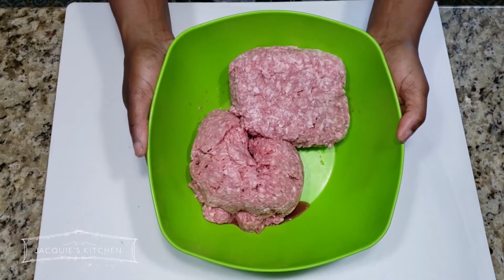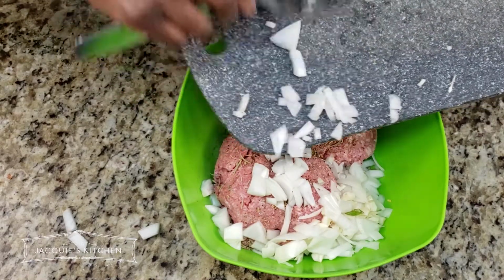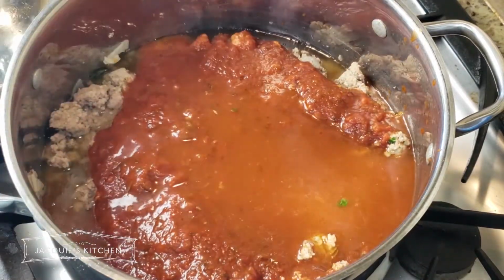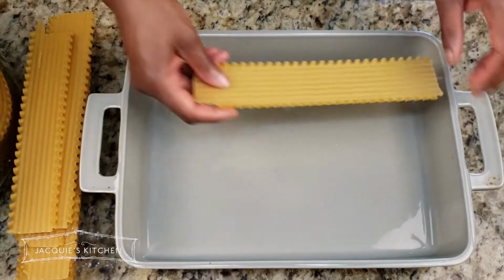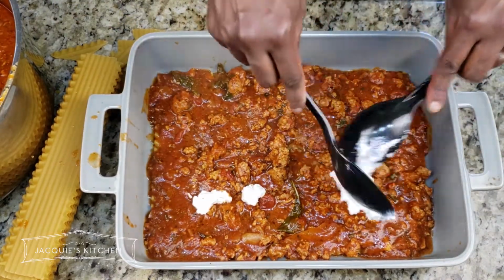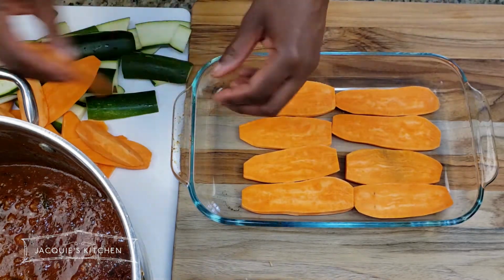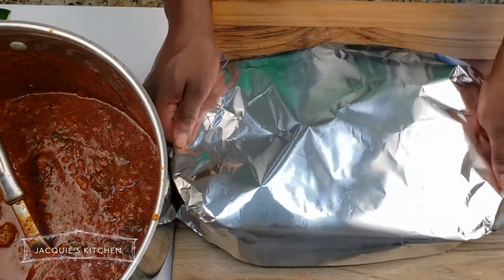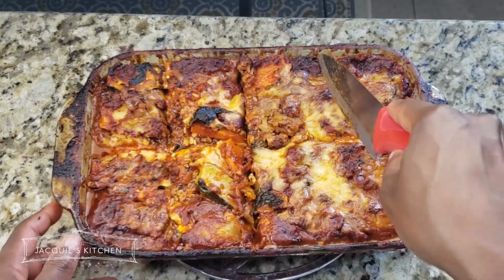Lasagna Recipe TWO WAYS! Low-Carb Alternative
We love lasagna but the carb count sometimes makes me think twice about making it the conventional way.  So I have taken my regular lasagna recipe and made a regular one for the kids and made a second one with sweet potato and zucchini.  It's a great option if you want to reduce carb or gluten. And it's just as tasty!